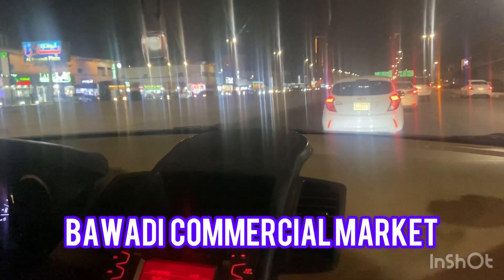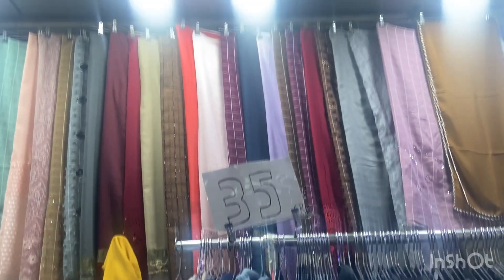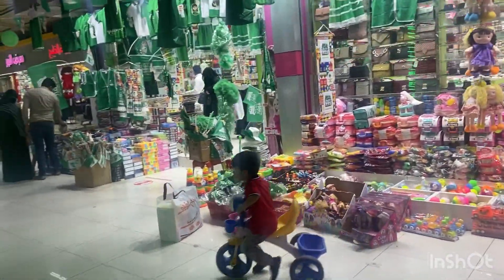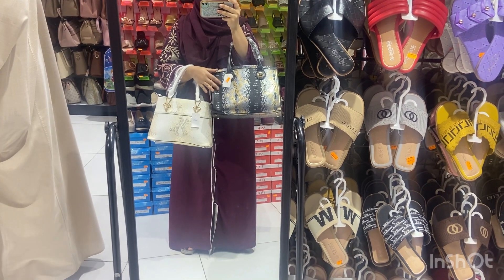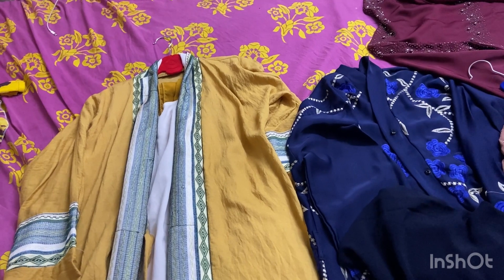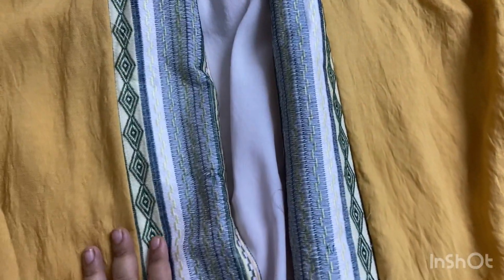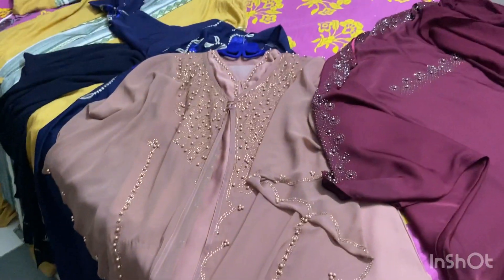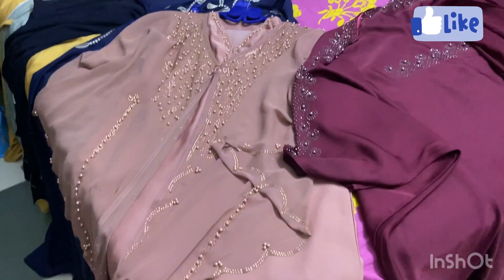Sastay or khubsurat abaya wo bhi itne sastay happy weekend shopping